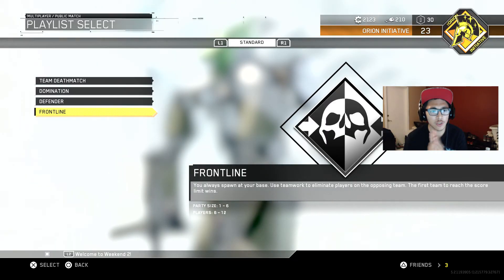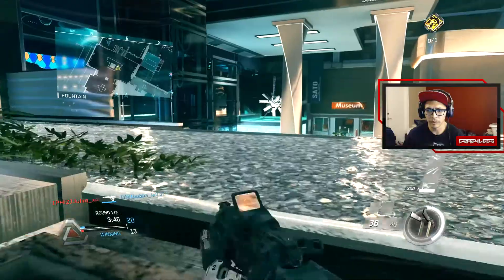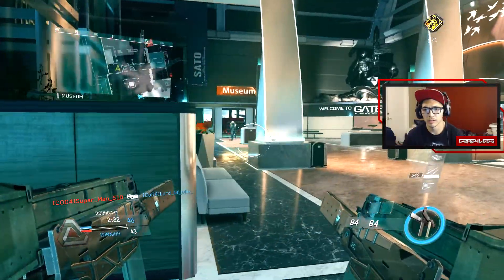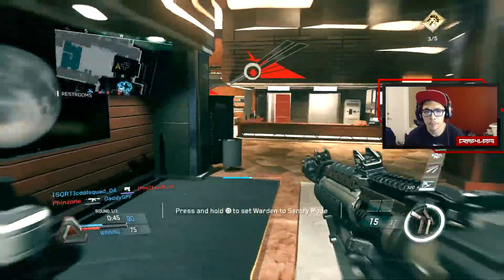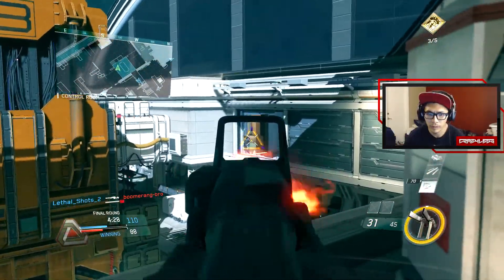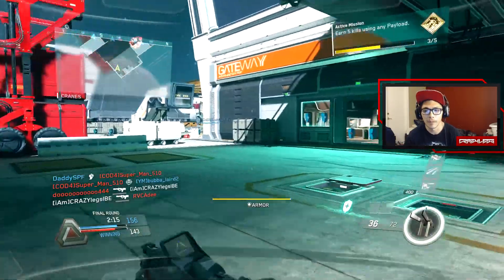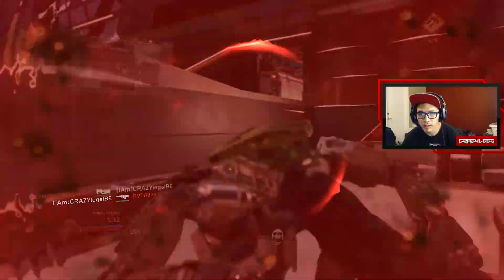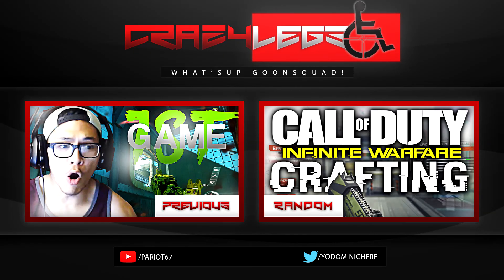NEW SPAWN TRAP GAME MODE in INFINITE WARFARE!!!! NEW MAP TERMINAL!! (NEW "FRONTLINE" GAME MODE)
"The MX9 is a MELT MACHINE Now! (AFTER UPDATE!) "
I love this new game mode!! Frontline is a spawn trapping paradise!!